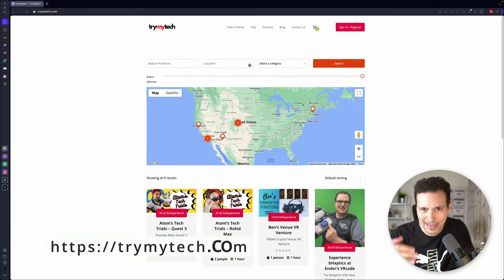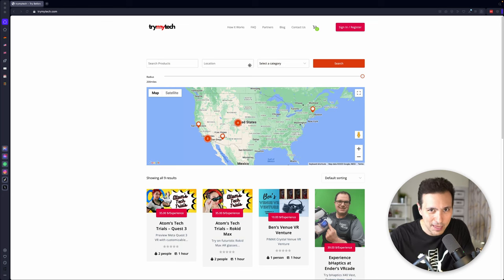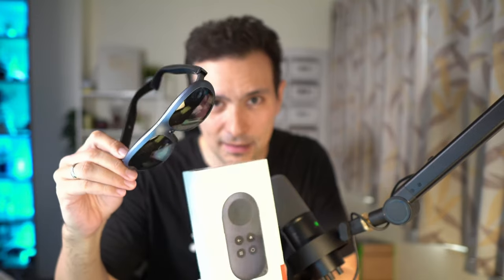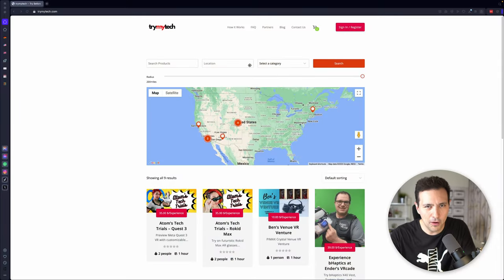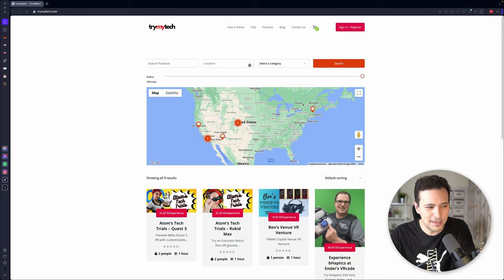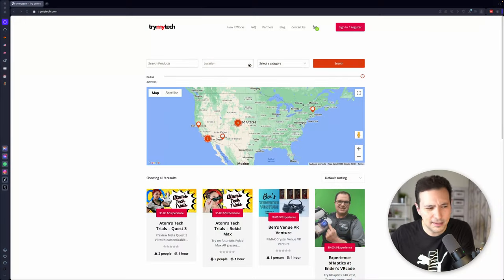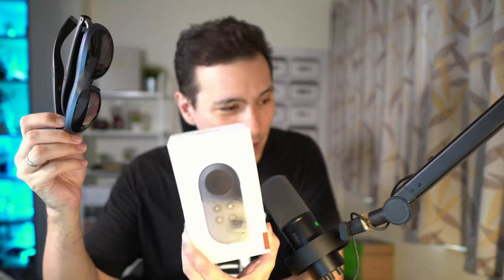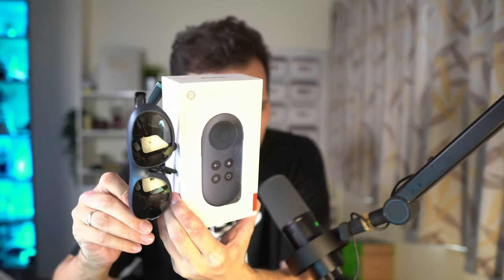GET THE ROKID MAX AR VIDEO GLASSES (Nearly) FOR FREE!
Now that is an amazing deal! Get the amazing Rokid Max video glasses and their Rokid station sent for free if you are willing to show them off on trymytech.com! Full deal explanation in the video!

You need to be located in or close to one of the big cities in the US, UK or Germany to be selected! Good luck!